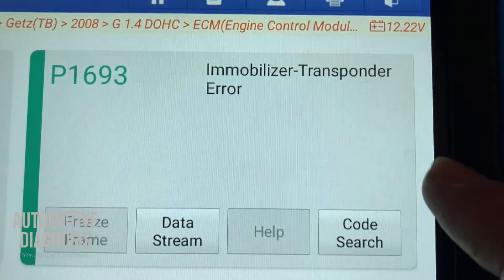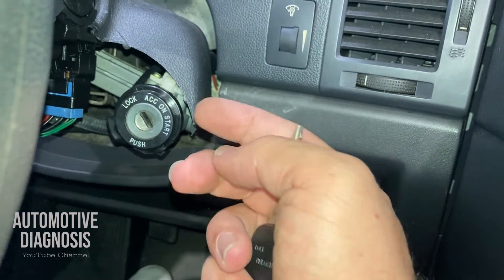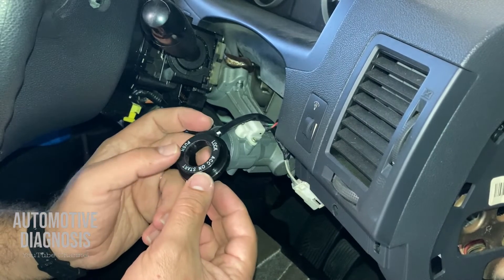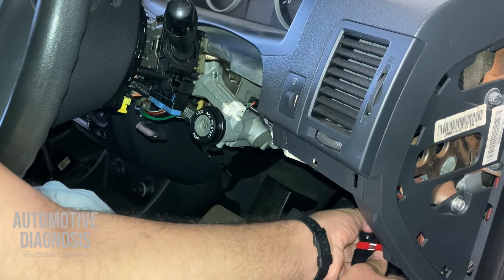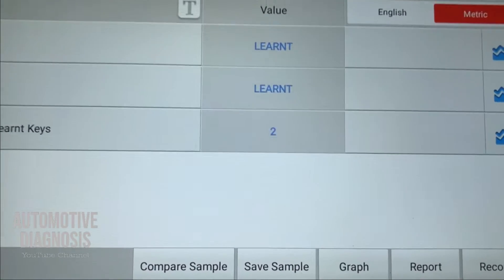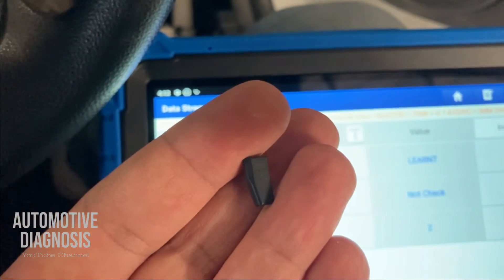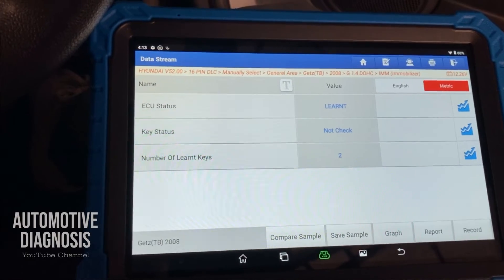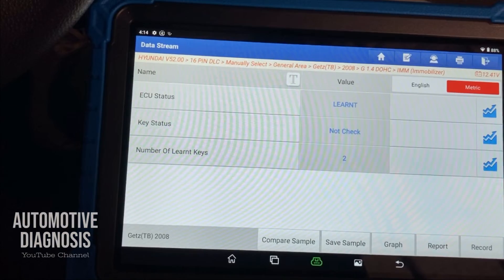Fix P1693 Immobilizer Fault Code | Immobilizer Transponder Error | No Start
In this video I explain how I test the immobilizer system when I get P1693 Immobilizer transponder error fault code. I show you the most common causes, how to test the key, transponder chip, transponder antenna and how to check the immobilizer system with scan tool.
🎯 Online Course: ABS & Traction Control System Diagnostic